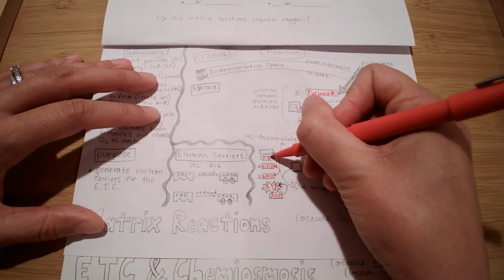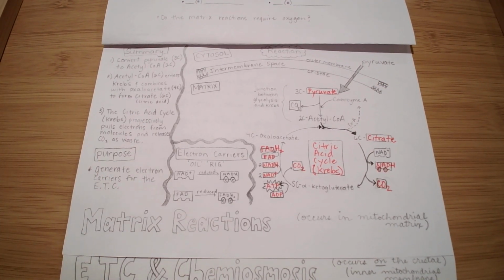Part 2: Matrix Reactions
Correction: 02:28 I forgot to draw that one NADH is formed in between Pyruvate and Acetyl-CoA